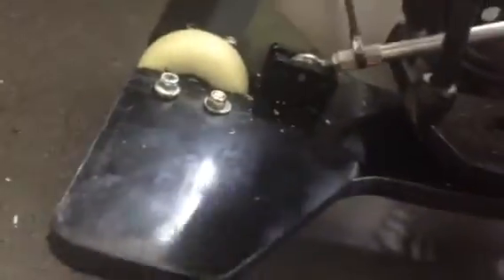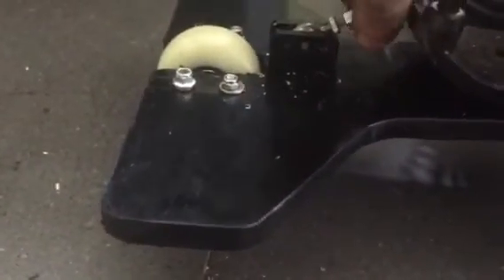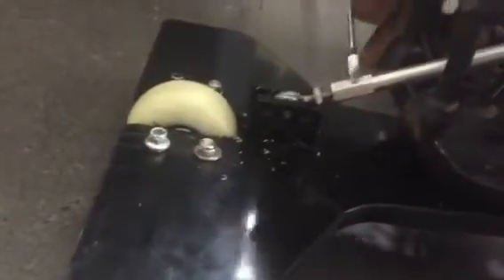UFC adjustable wheelie bar prototype